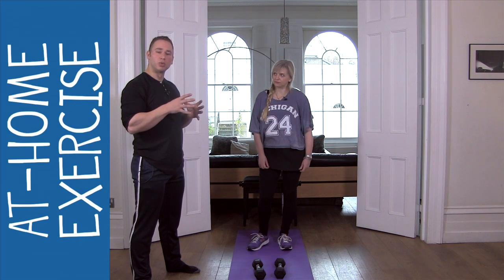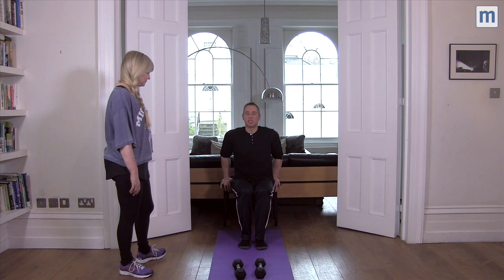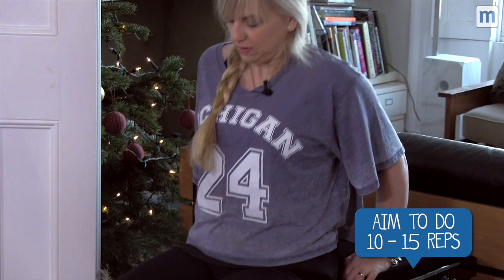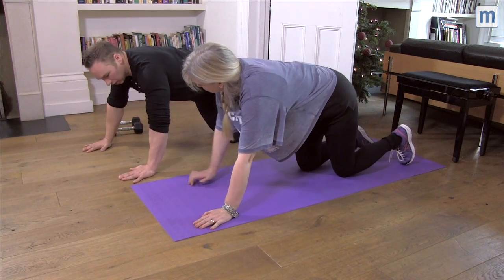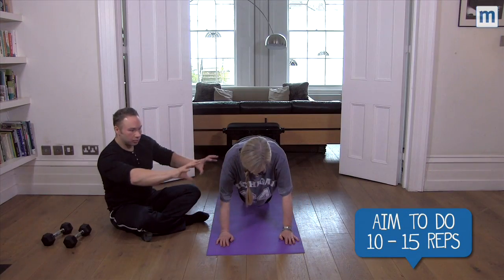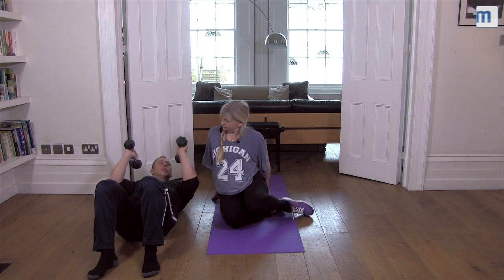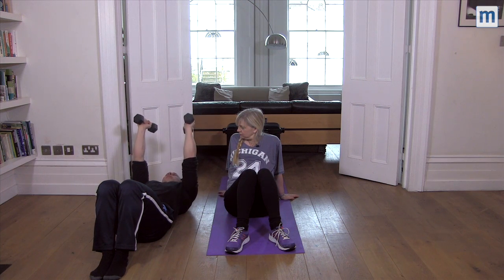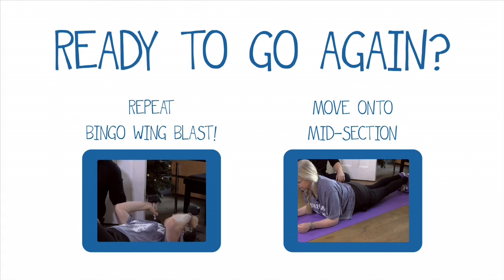At-home exercise – Bingo wing blast!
Target bingo wings with these three easy at-home exercises. No dumbbells? Just use water bottles. Follow the video once all the way through, then follow the links to jump back and repeat for your third set, or move on to the next workout.

| Follow Nick on Twitter at @finneyfitness